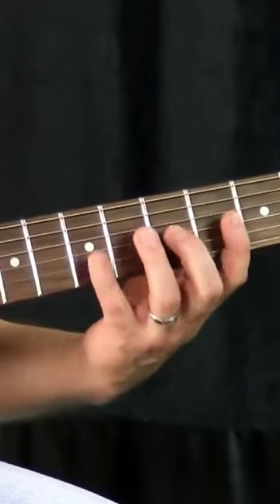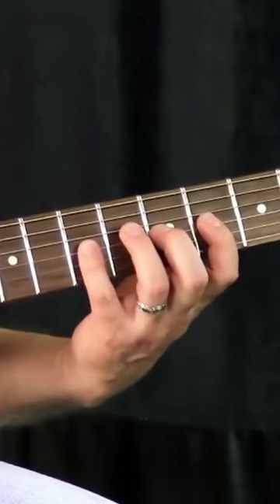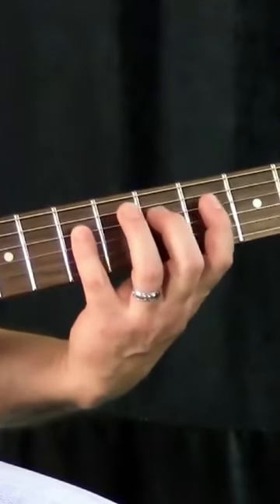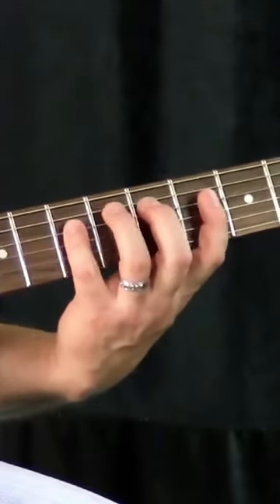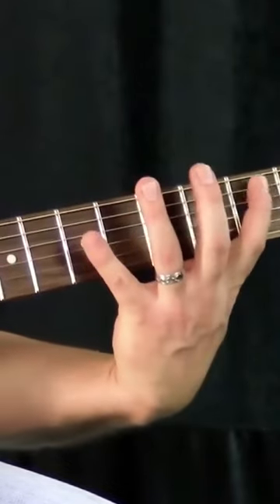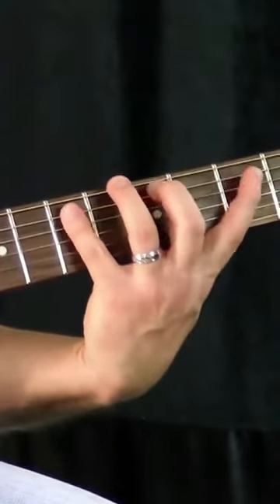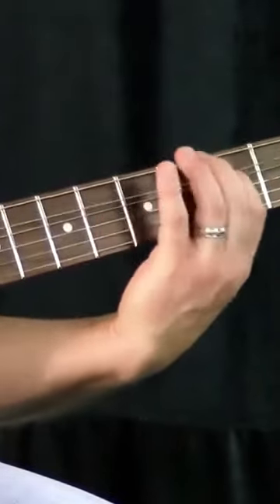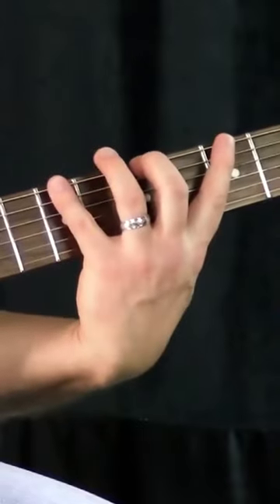Guitar Soloing Pattern - PART 1.2